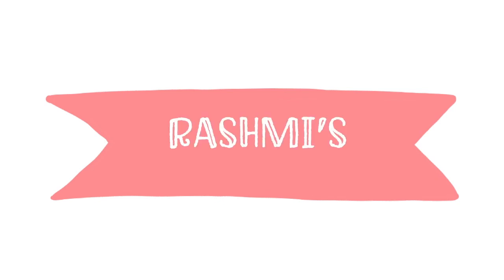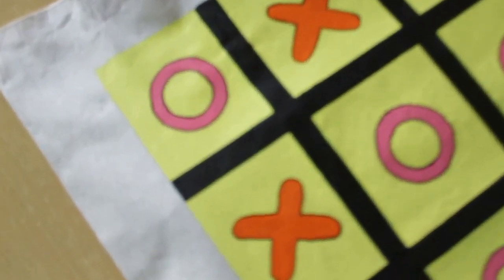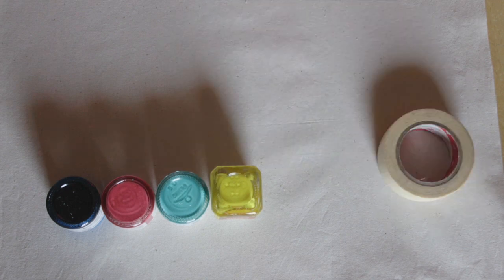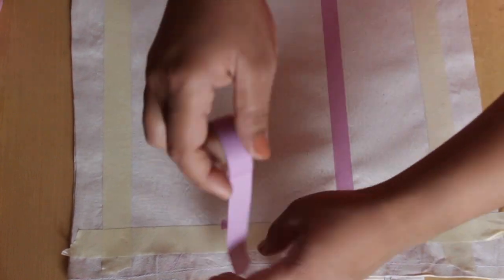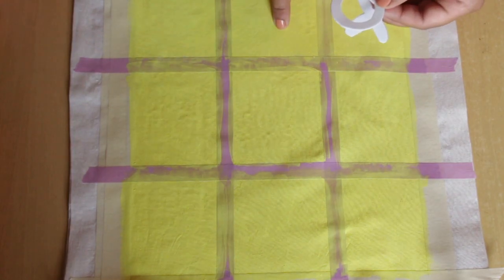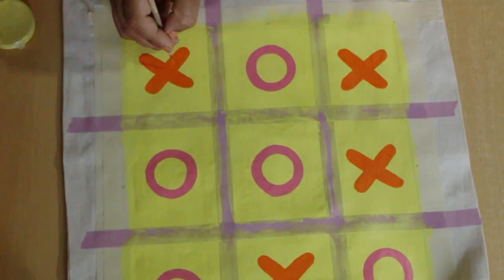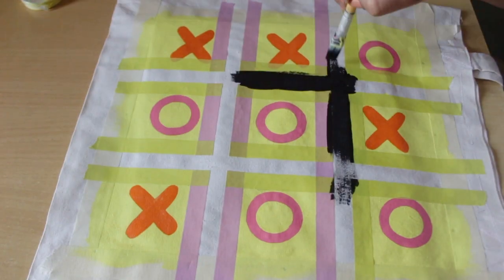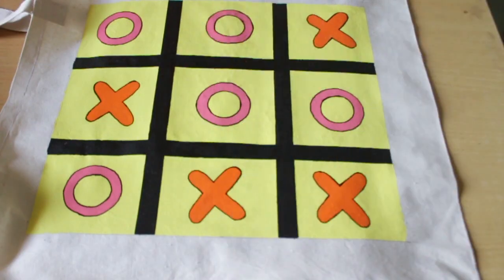How to Paint Tote Bag !! Episode - 1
Hello my beautiful friends welcome back.
In todays episode I am customizing " Tote Bag " . I have 2 bags and I am going to make 2 videos for each bag.

* Cotton Base Tote Bag
* Fevicryl Acrylic colors
* Paint Brush in different sizes.
* Masking Tape of Different width

I hope you will enjoy my illustration process. If you have any questions about it just let me know in comment section . I would loved to answer it.

You can enjoy my art work in more ways in here on my Society6 store

Thank you so much for your valuable time.

Thank you so much for this wonderful music youtube :)